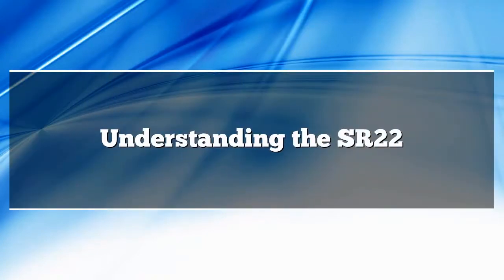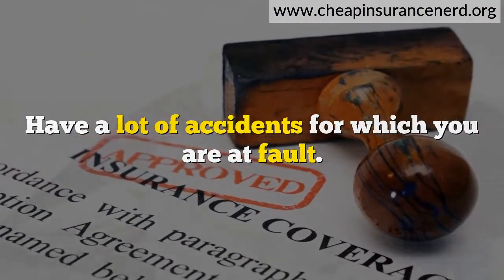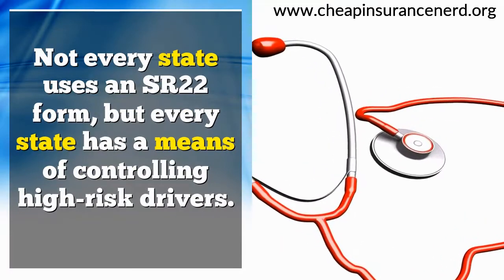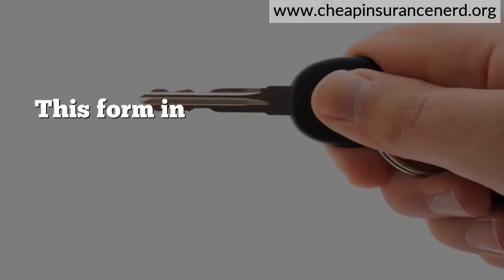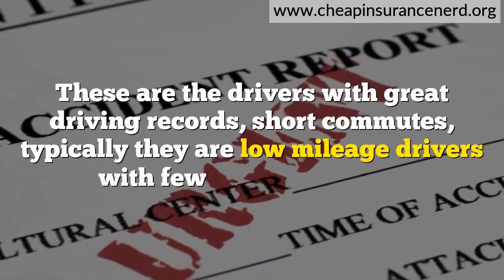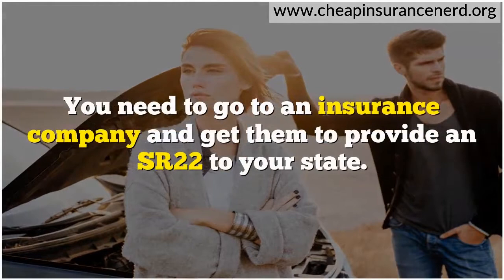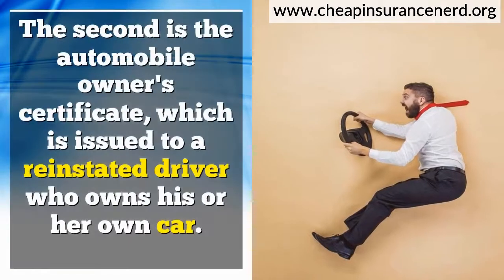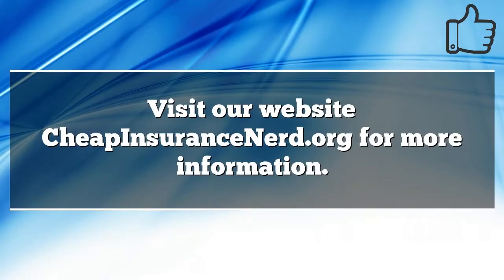Understanding the SR22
The SR22 is a document that is submitted to your state department of motor vehicles by your insurance company to furnish proof that you have the minimum car insurance required in your state.
The SR22 is for high-risk drivers and it is a court-ordered document.

The SR22 can be required by a court if you are.

Convicted of driving without a license.

Convicted of a DUI or a DWI.

Have a lot of accidents for which you are at fault.

Have a lot of repeat offenses in a short period of time.

Sometimes people refer to the SR22 as SR22 insurance.

But the SR22 form is simply a document that proves you have insurance.

The SR22 form typically costs about $25 to obtain.

But that’s not the end of it.

You must now buy insurance as a high-risk driver that will cost you considerably more that the same insurance would cost a driver without violations.

Not every state uses an SR22 form, but every state has a means of controlling high-risk drivers.  Delaware, for example, does not use an SR22, but will likely require first-time DUI offenders to have an ignition interlock on the car that prevents the driver from driving when intoxicated.

States that do not require  the SR22 include Delaware, Kentucky, Minnesota, New Mexico, New York, North Carolina, Oklahoma and Pennsylvania.

Some states—Florida and Virginia, for example—use what is called an FR-44. This form in Florida and Virginia is usually only required after a DWI or DUI conviction.

In the case of the FR-44, the person receiving the form is required to carry car insurance that is double the minimum mandated in the state.

Insurance companies often specialize in the types of drivers that they prefer to cover with an insurance policy in your state. There is the so called preferred driver, standard driver and non-standard driver.

Preferred drivers. These are the drivers with great driving records, short commutes, typically they are low mileage drivers with few or no accidents.

Standard drivers. These are drivers who may have not had much driving experience, perhaps they put on a lot of miles during the year and sometimes have minor accidents.

Non-standard drivers. These so called non-standard drivers might be teenage drivers, drivers with poor credit scores and drivers with moving violations.

It is not a foregone conclusion that when a court orders you to get an SR22 that you will get it. You cannot apply for an SR22. You need to go to an insurance company and get them to provide an SR22 to your state.

Once the court orders you to get an SR22, you will likely have to carry it for three years.

If you are convicted of a DUI or DWI, your insurance rates will likely jump 200%, 300% or more.

The SR22 Certificate will likely take one of three forms:

The first is an operator's (non-automobile owner's) certificate that covers the driver whose license has been reinstated who drives a car that he or she does not own.

The second is the automobile owner's certificate, which is issued to a reinstated driver who owns his or her own car.

The third is the operator/owner SR22 Certificate that is issued to the driver who operates his or her own vehicle and a car owned by someone else.

If you do not make your insurance payment on time with an SR22, the policy will lapse, the insurance company will notify the state and you will again lose your license.

The bottom line of the SR22 is to pay your insurance bills on time, drive with care and get help if you have an alcohol or drug problem.